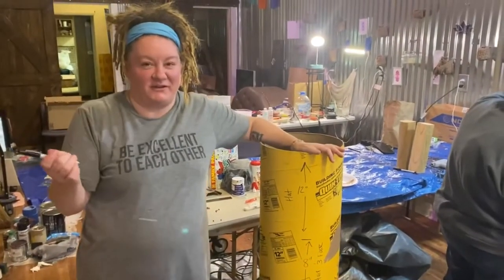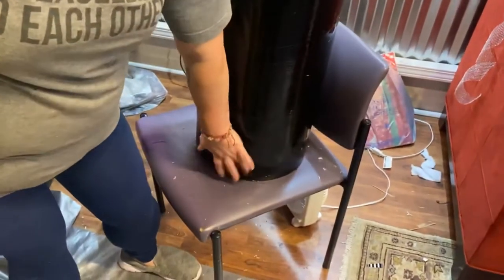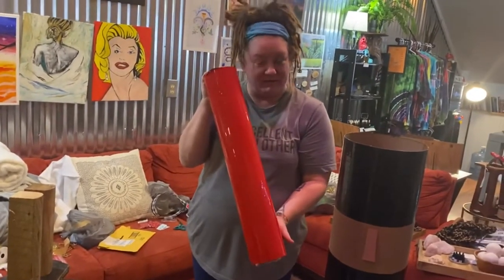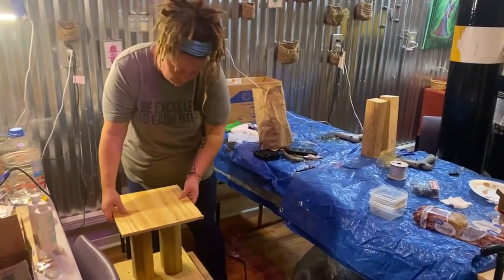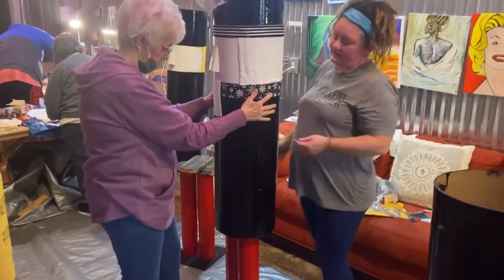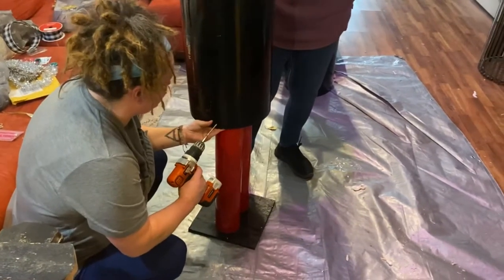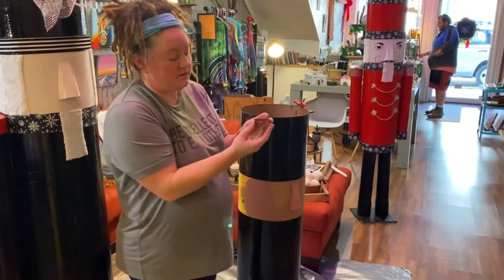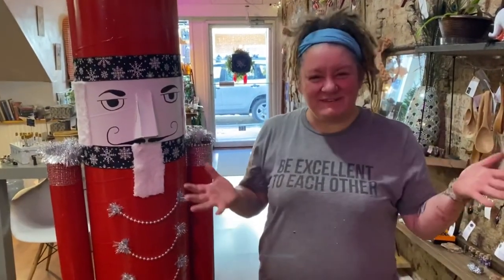The Great Nutcracker Experience Tutorial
Equipment list:
1 - 12” Quik-Tube

4 - 4” diameter sewer pipe
(2’ long)

2 - 4” PVC caps

1 - 12” x 12” plywood

4 - landscape timber (1’ long)

2 - scrap 2x4 or fence wood
(12” long)

Screws - 2-1/2” #9 & 1-1/4” #8

Paint, painters’ tape, & brushes

Ribbon, tinsel, washi tape, etc

Permanent marker